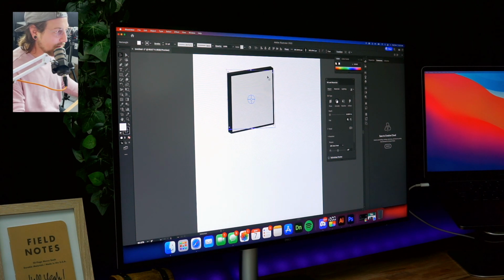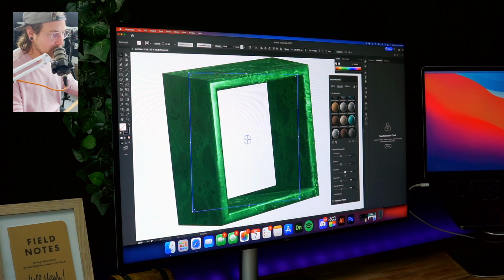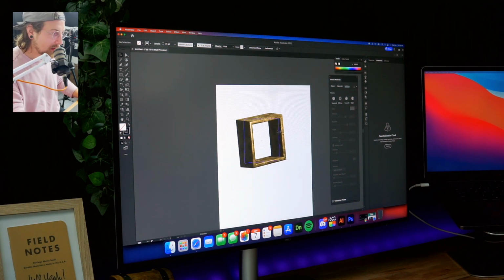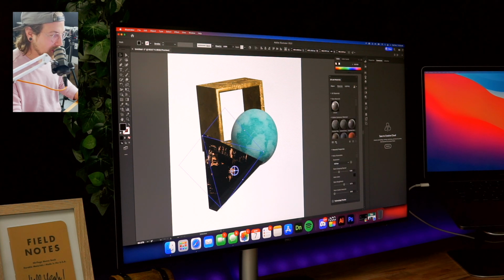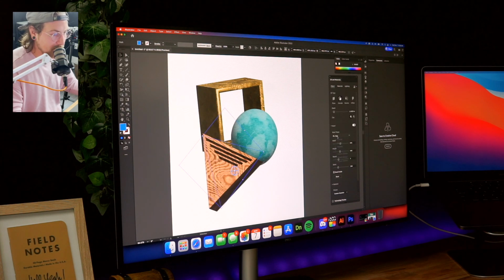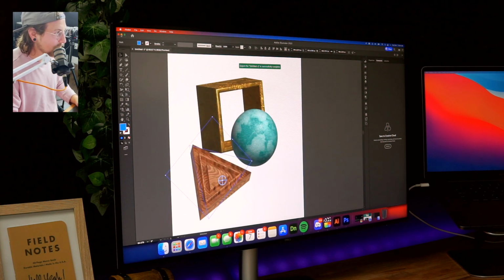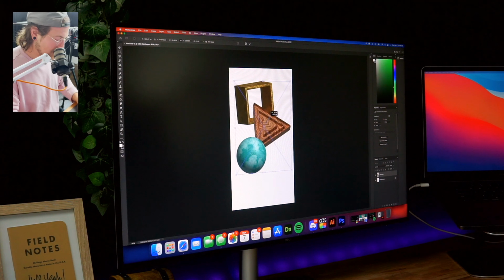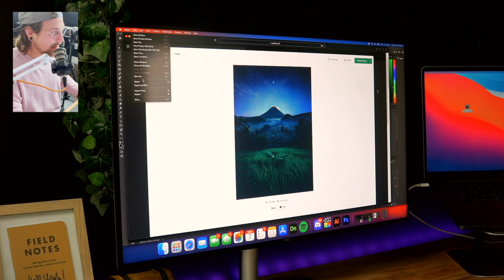EASY: Make 3D objects in Adobe illustrator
In this video, I will be doing a tutorial on Adobe Illustrator and Photoshop. This video goes over the new 3D features in adobe illustrator and the neural filters in photoshop. This is a step by step guide on how to use these! This is a easy quick way to make NFT's. I really love Adobe Illustrator and I hope you guys enjoy it too!

HEY! Thanks so much for stopping by! I hope you enjoyed my video!

If you want to connect or chat you can find them in my discord here!